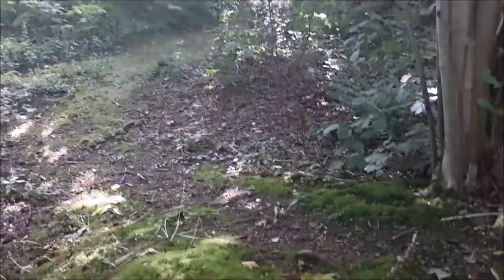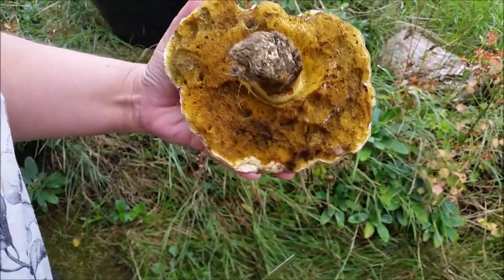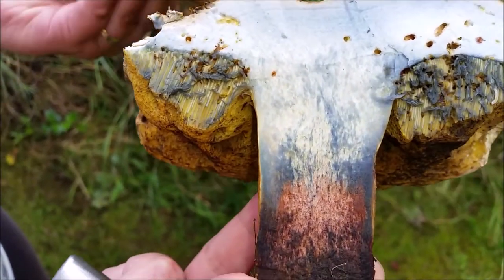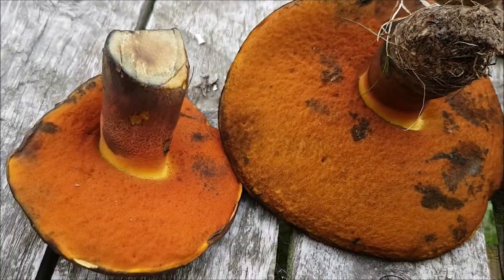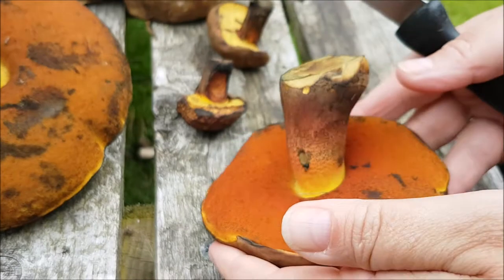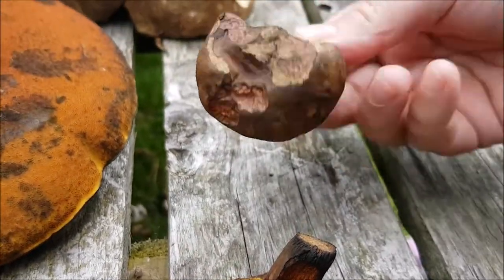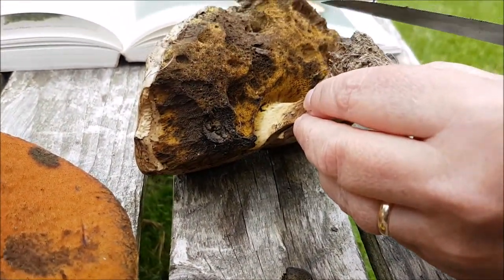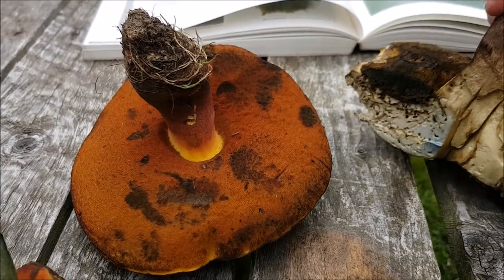3 COLOURFUL BOLETES - comparison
Found in August & we think they are -
1.  Inkstain bolete (Boletus pulveulentus)
2.  Rooting bolete (Caloboletus radicans)
3.  Scarletina bolete (Neoboletus luridformis)
NEVER eat any mushroom you're not 100% sure of, do your research